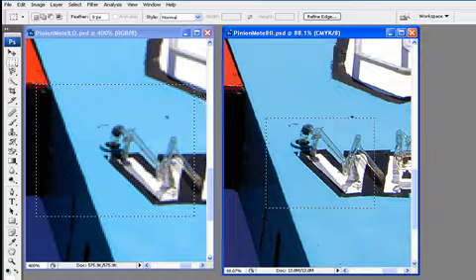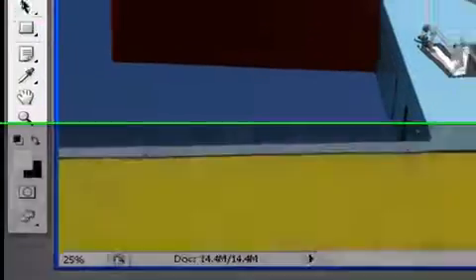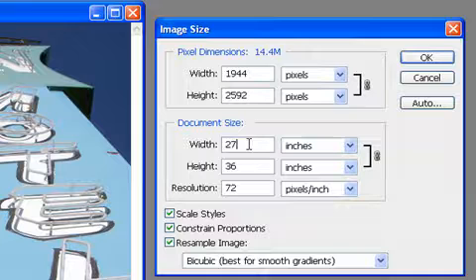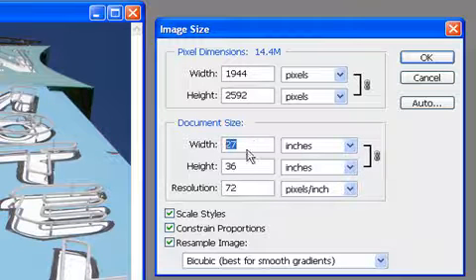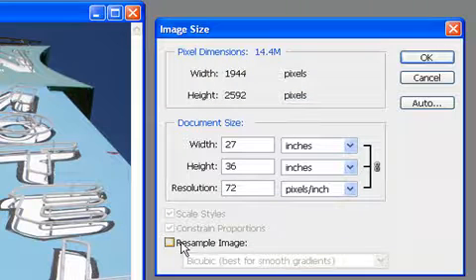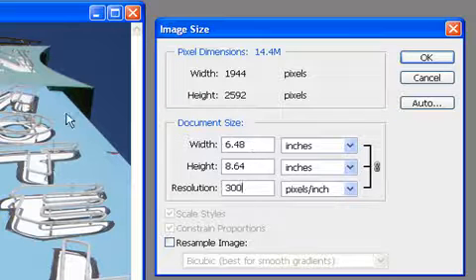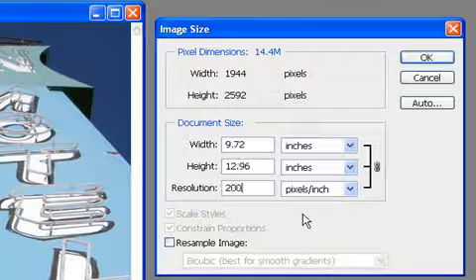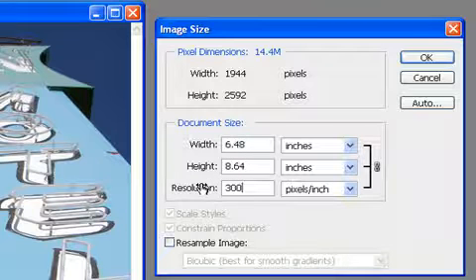Resolution Quick Tip in Photoshop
Redistribute your resolution in order to see what can be used for your workflow. Lumenbrite.com Quick Tip for Photoshop